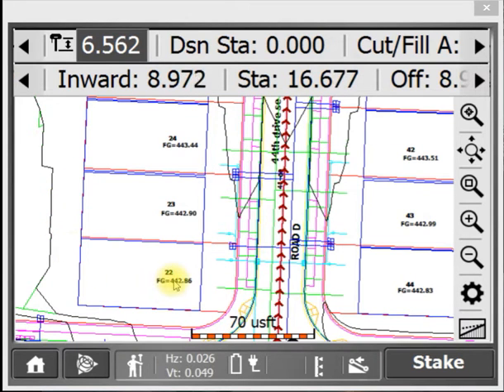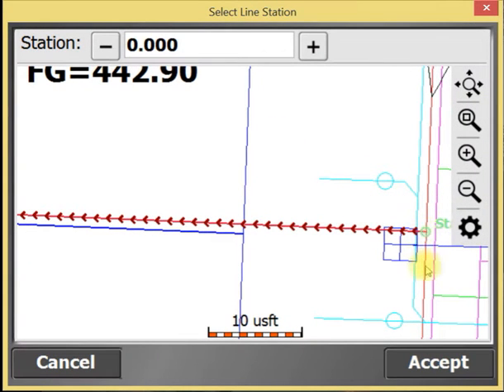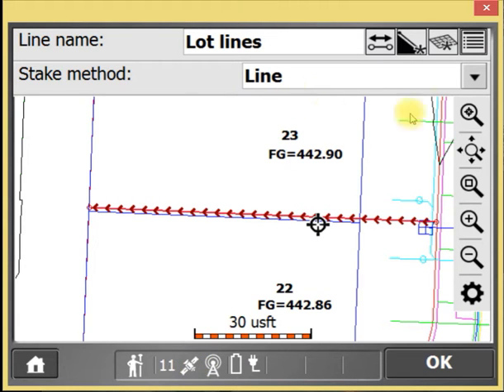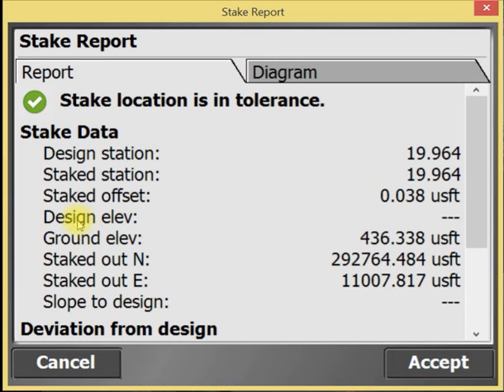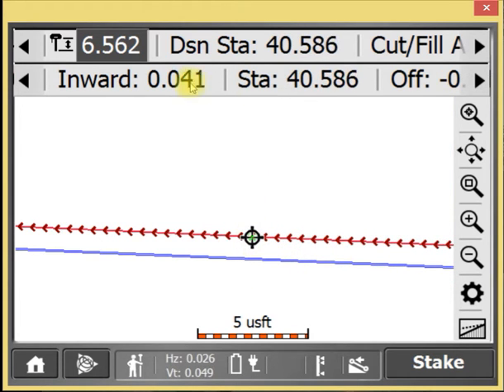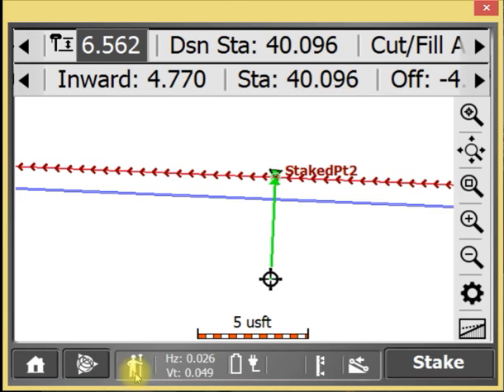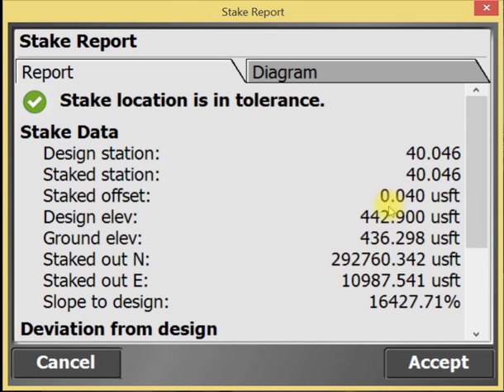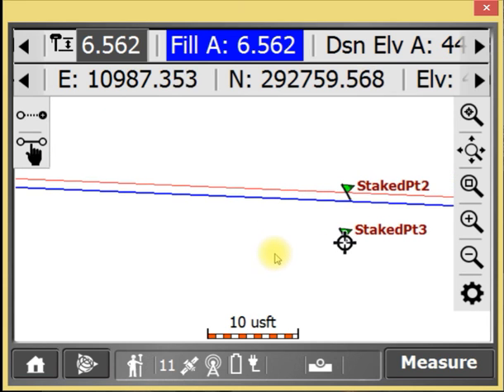Staking a line with Trimble scs 900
We show the Basics of staking a line with Trimble's SCS 900 data collector.